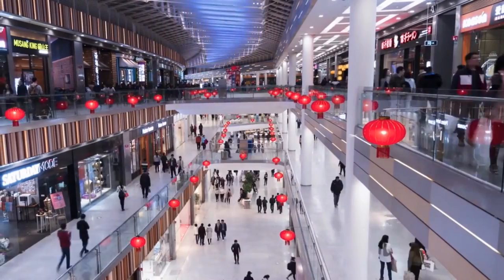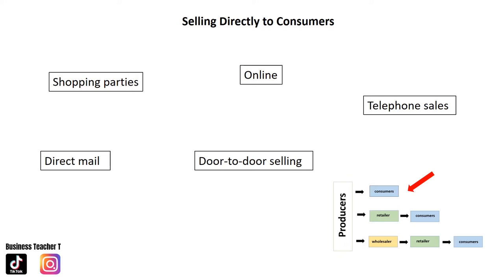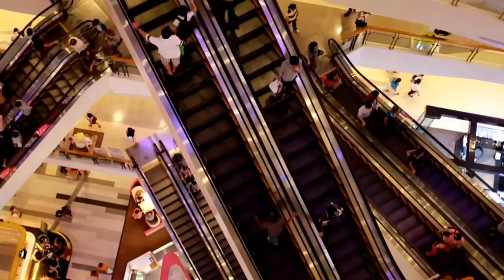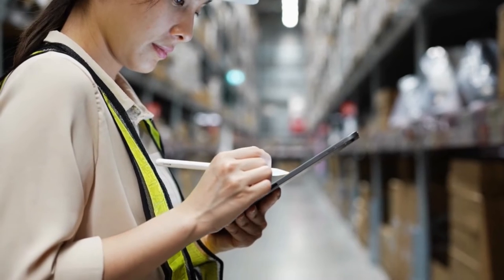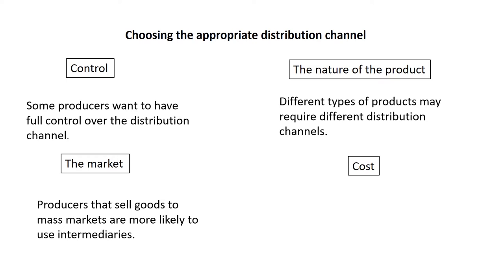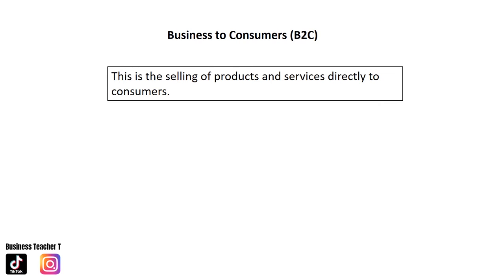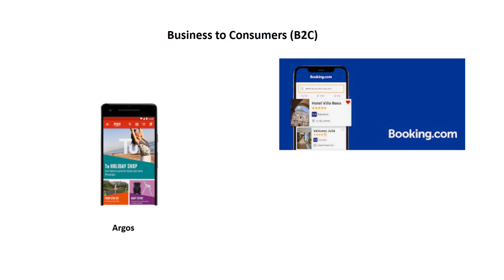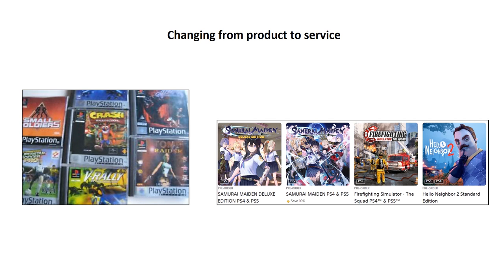Distribution Channels Explained - Place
This video gives an explanation of distribution channels for A Level Business, GCSE Business, BTEC Business and IGCSE Business students